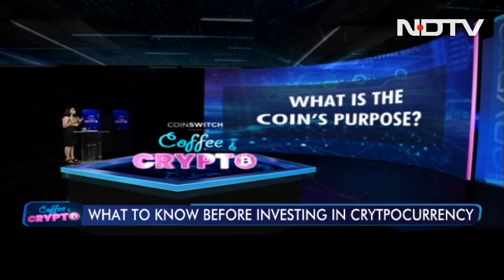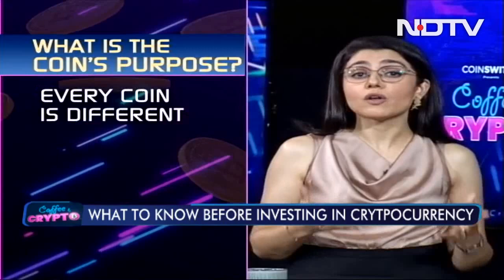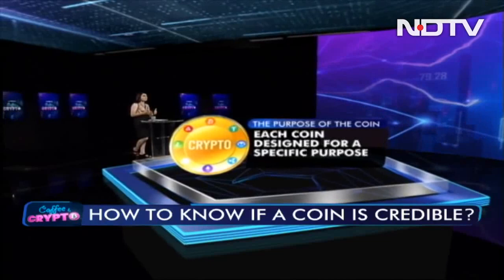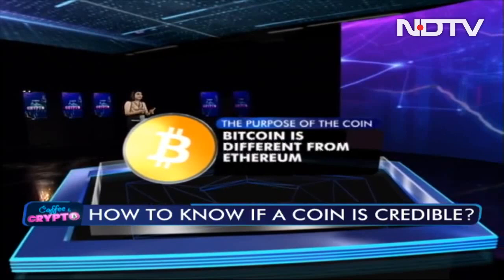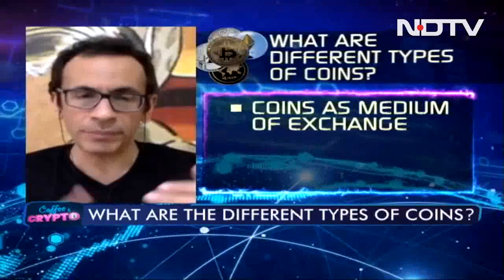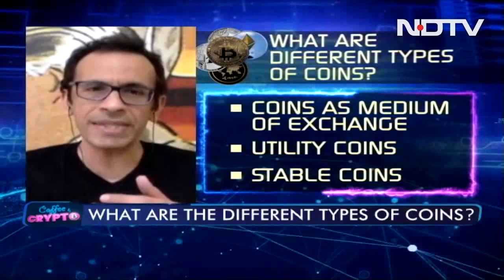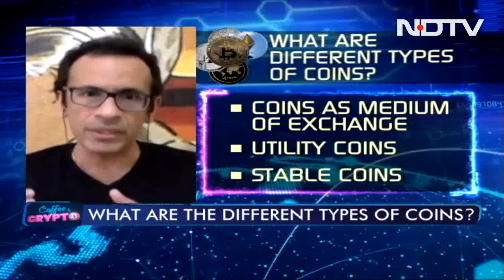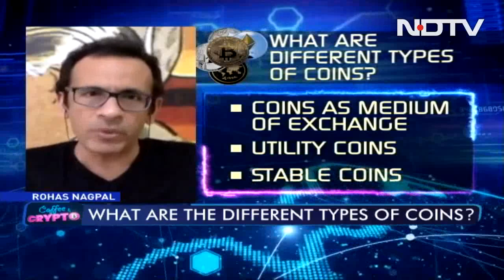Coffee & Crypto: How To Watch Crypto Coins Before Investing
On the second episode of NDTV's brand new show, Coffee & Crypto, we tell you how a beginner can watch coins before investing. We also explore the different types of coins and how each can be used for different purposes. We speak with experts on how to know which coin is credible and get advice from crypto community on investing in cryptocurrency.